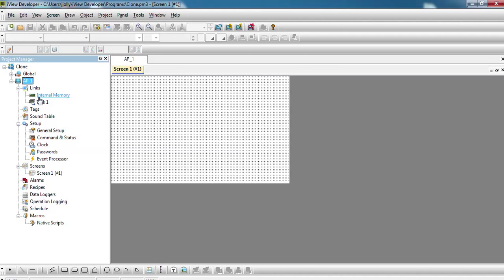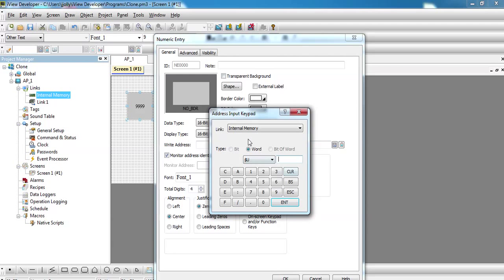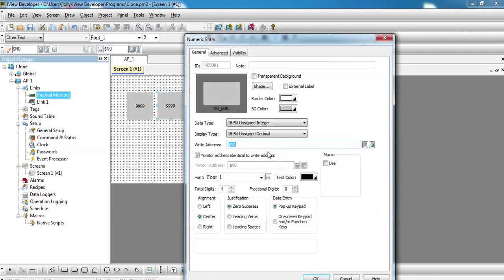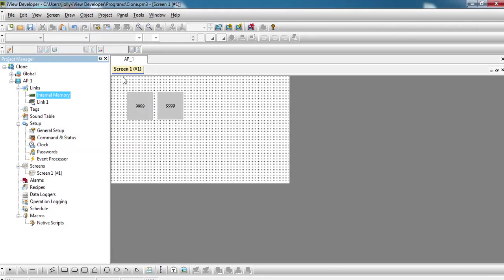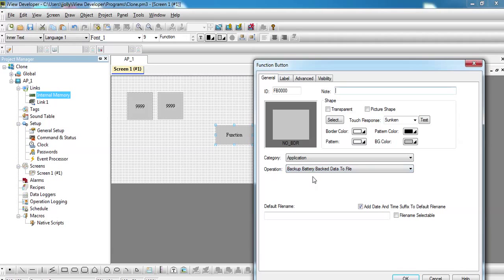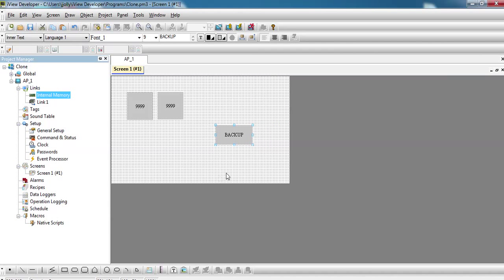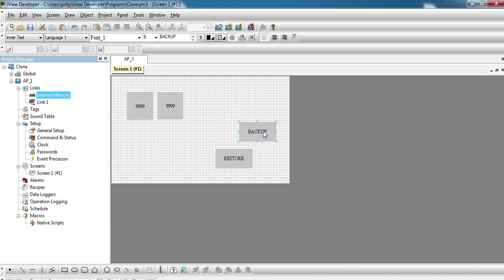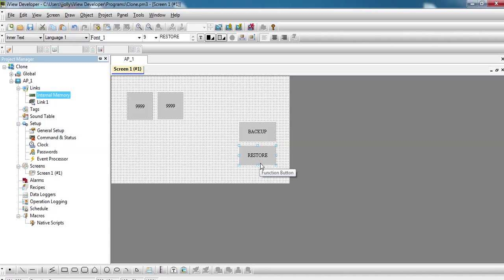How to Backup and Restore data values in the Battery backed RAM in iView HMI ?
iView HMI - The Most Advanced HMI